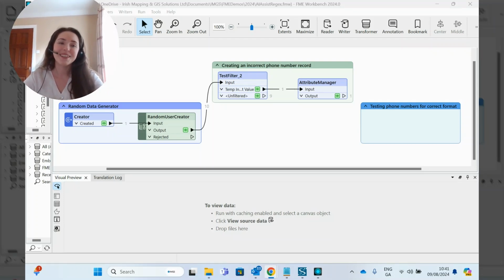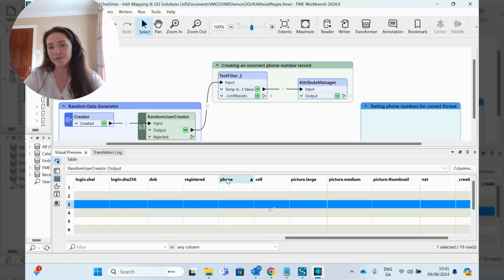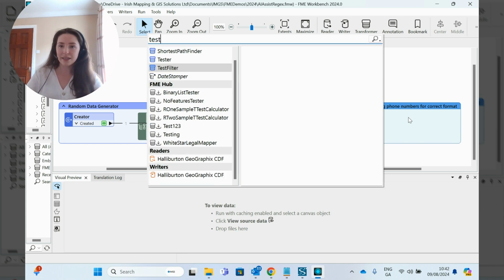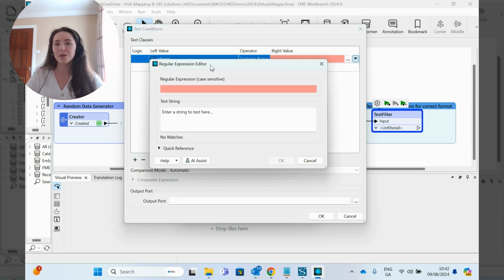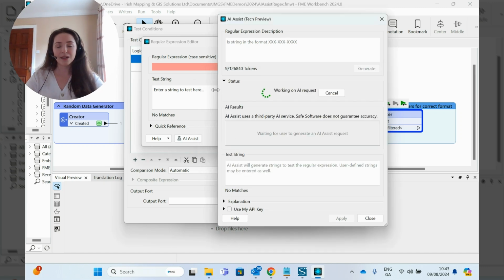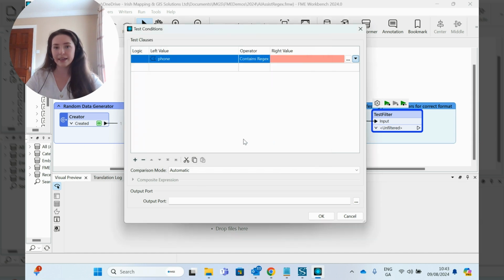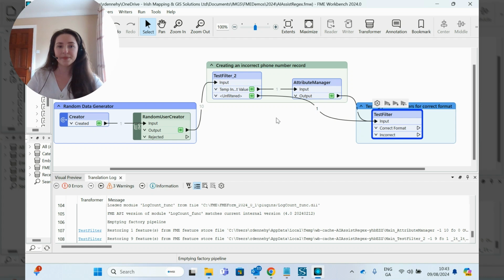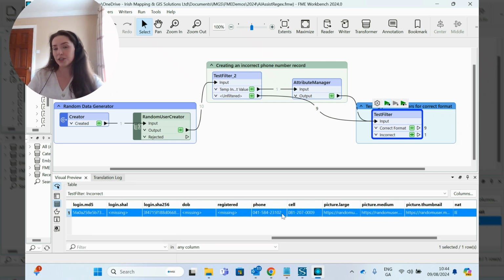FME2024 AIForRegex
This short video tip shows how you use AI Assist in FME to help create regular expressions.